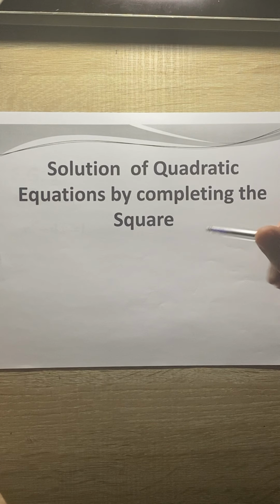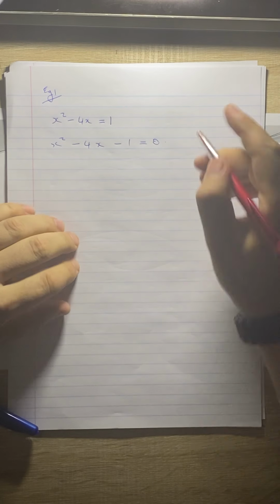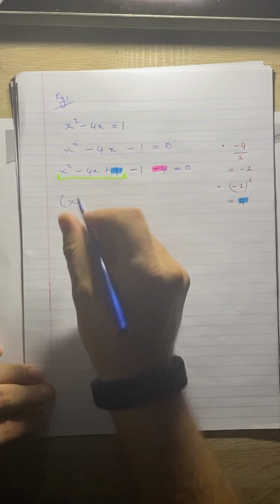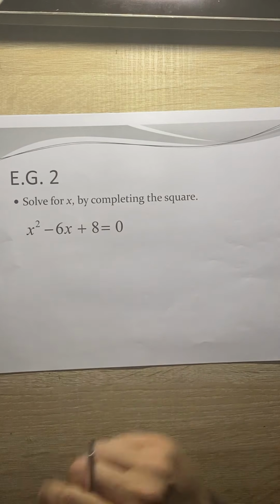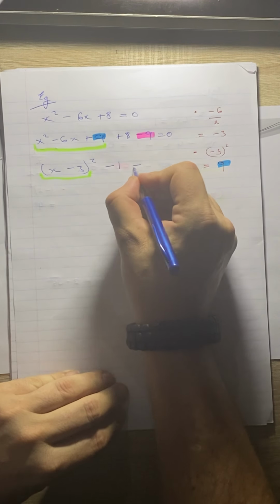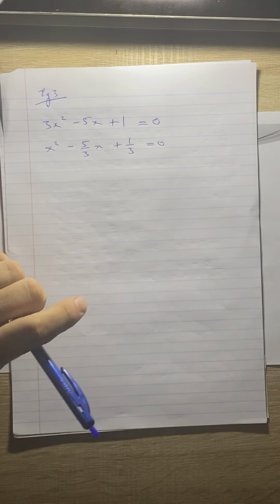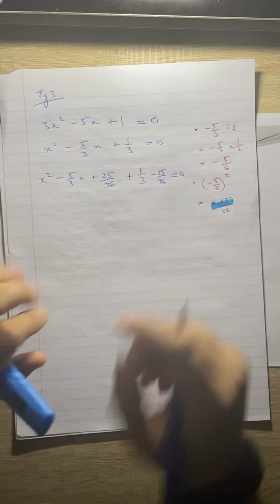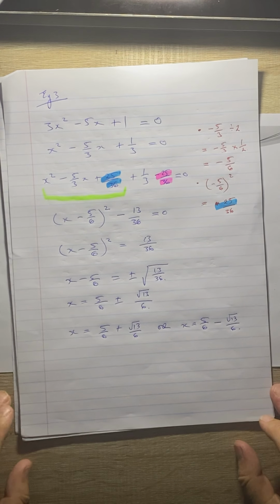Solving Equations by Completing the Square